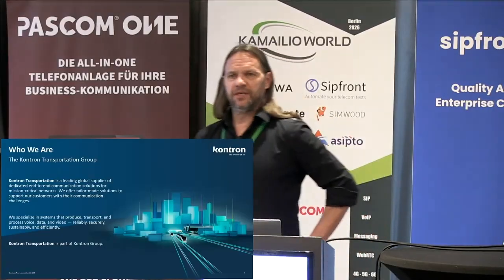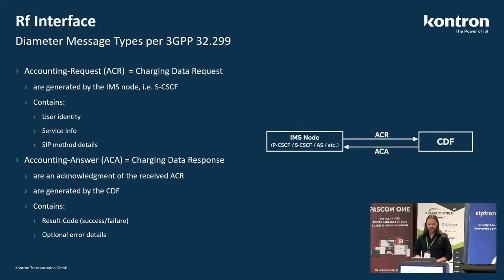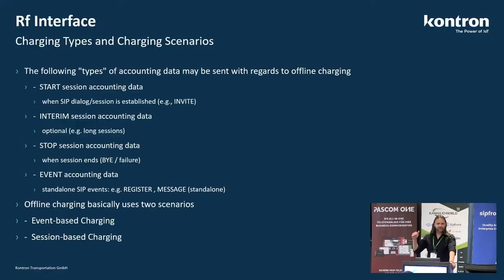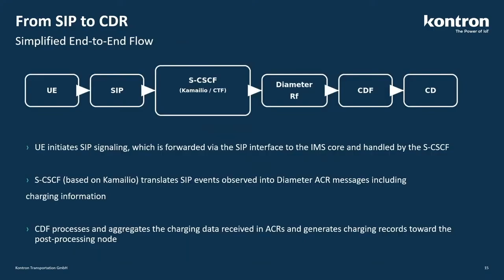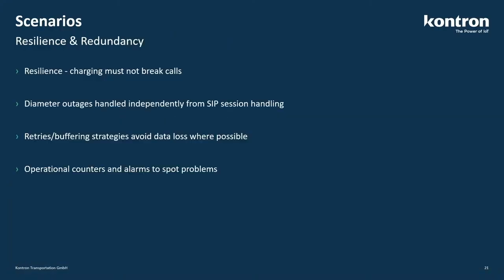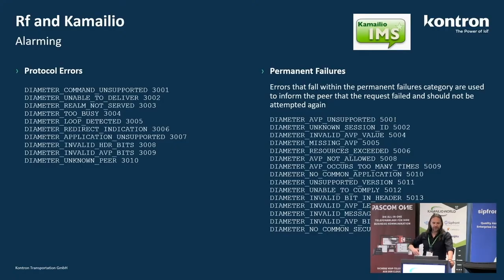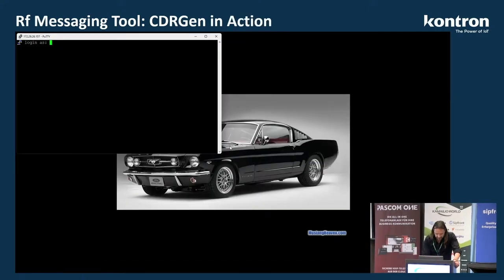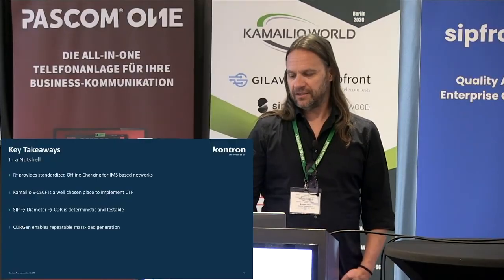Kamailio World 2026: Enabling Rf Billing with Kamailio: From SIP Events to CDRs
Roman Onic, Kontron, Austria

As part of the modernization of operational infrastructures, Kontron Transportation GmbH developed and introduced an MCx train system based on IMS architecture in order to replace existing old analog radio and GSM-R systems.
Along with this, the Rf interface was introduced in such networks. The Rf interface allows an IMS Charging Trigger Function (CTF) to issue offline charging events to a Charging Data Function (CDF).
Within Kontron Transportation GmbH, this feature implements the CTF at S-CSCF based on Kamailio.
In this session an introduction of this Interface along with some use-cases and showing how from SIP Signaling via Diameter over Rf a CDR will be created.
On top, for testing purposes an adjustable tool to generate mass CDRs was developed on the S-CSCF.
The CDRGen tool is provided on S-CSCF using kamcmd. This will be part of the session as well.